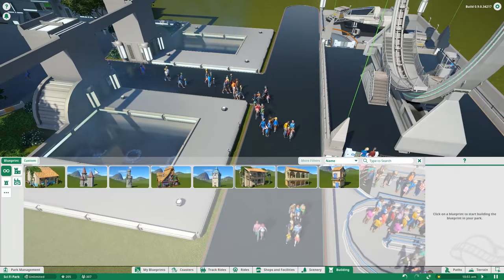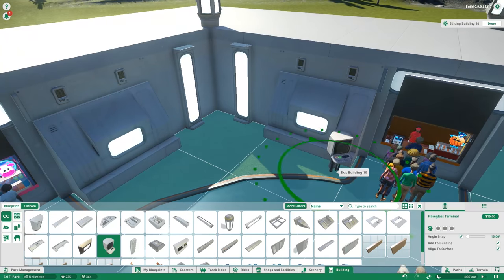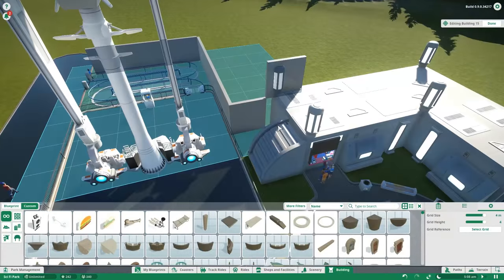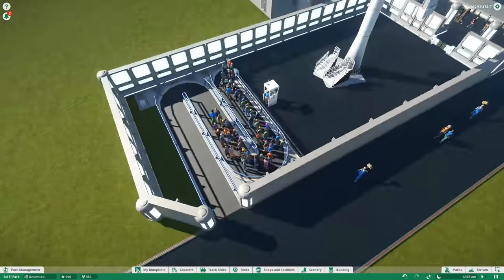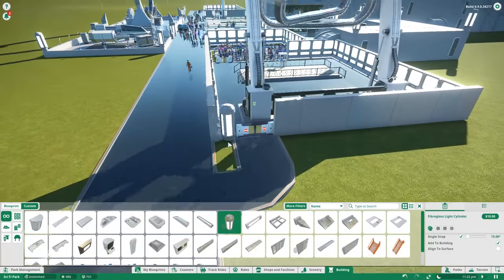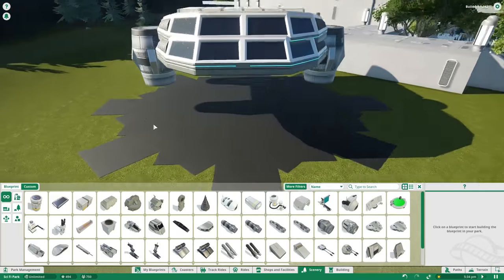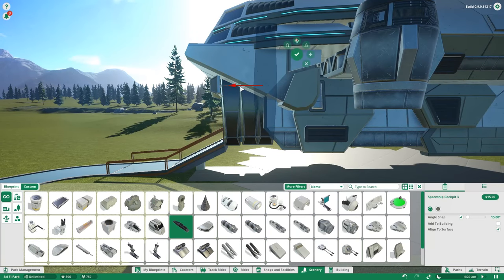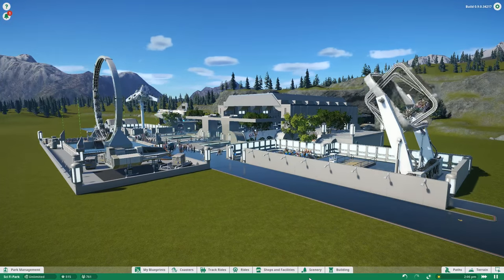Planet Coaster Beta Gameplay - Space Ships! - Let's Play Planet Coaster Beta Part 2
Let's Play Planet Coaster Beta! In this episode of Planet Coaster beta gameplay I work on my new Science Fiction theme park in the Planet Coaster beta!

From the experts in the genre - Planet Coaster redefines coaster park simulation.

Be inspired and inspire others as you create, manage and share the world’s greatest coaster parks with friends and content creators around the world.

You’re the creator in a world full of fun, excitement and celebration!

Planet Coaster’s piece-by-piece construction philosophy builds on Frontier’s unrivaled expertise in the genre. It’s easy to pick-up, yet rewards you with limitless creativity and uniquely beautiful results.

Build the most amazing coasters, lay curvaceous paths, design intricate scenery and customize rides to your heart's content.

Let your imagination run wild using the huge variety of themed scenery pieces, objects and blueprints on offer.

Raise mountains, form lakes, dig caverns, create dark-rides and even build islands in the sky!

It’s the most sophisticated park simulation in gaming history, and you’re the boss!

Each guest is an expressive individual who thinks, feels and explores your parks with their own interests, desires and cash in their pocket. They even have their own language.

The colourful characters react in an instant as you control every aspect of your parks, and together they tell you at a glance just how well you’re doing as you build your coaster empire.

Test your park management skills; utilise your business acumen to survive and thrive in 'Challenge mode', complete scenarios to build your reputation as you rise through the ranks in 'Career mode' or simply create beautiful parks with unlimited resources in 'Sandbox mode'.

Be inspired, and inspire others!

Planet Coaster links friends and content creators through the game’s Planet community hub, which has a slick Steam Workshop integration at its heart.

Choose the best from your friends, favorite community creator celebrities, or the latest designs selected by the Planet Coaster team.

With countless options and blueprints for you to explore, you'll create amazing parks, delight your guests and share your success across the world.